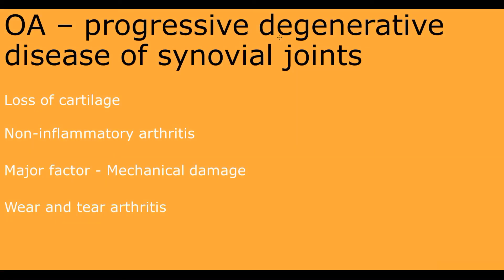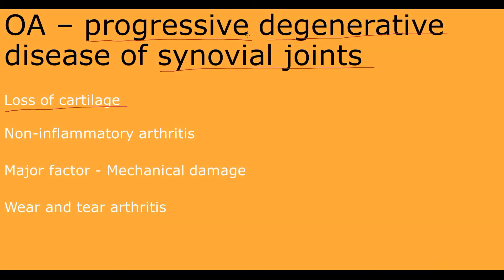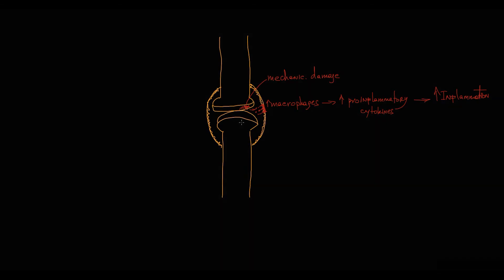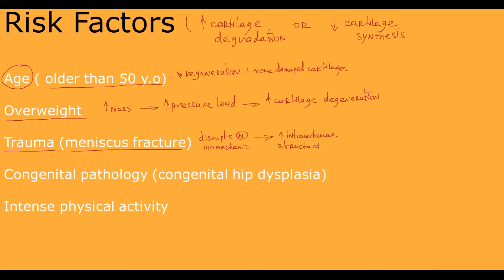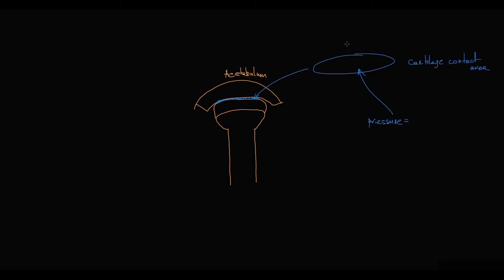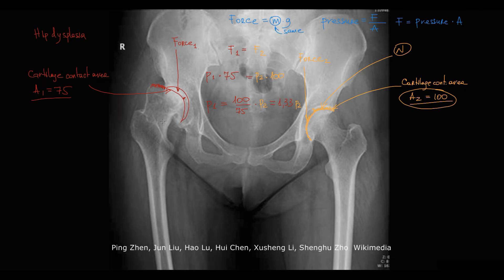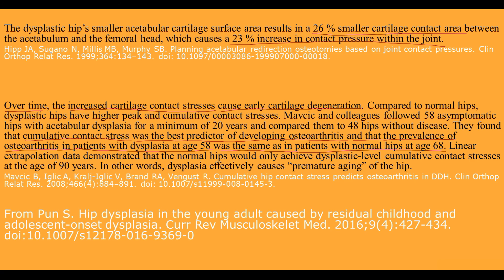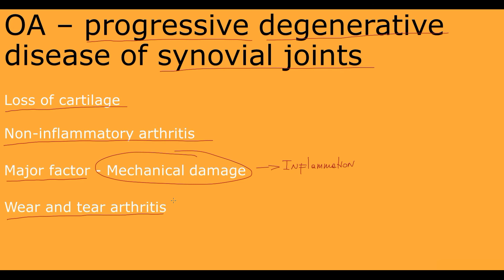OSTEOARTHRITIS Pathogenesis of Risk Factors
OA pathogenesis and explanation how risk factors can accelerate OA progression in details.

00:00 OA
0:13 Synovial joint structure
0:30 Cartilage regeneration
1:22 OA progression
1:55 Pathogenesis concepts
3:05 Risk factors
3:05 Overweight ( 5:33 explained)
3:45  Trauma / Cong pathology
4:20 OA in hip dysplasia
8:20 Physical activity

Ping Zhen, Jun Liu, Hao Lu, Hui Chen, Xusheng Li, Shenghu Zho (2017). "Developmental hip dysplasia treated by total hip arthroplasty using a cementless Wagner cone stem in young adult patients with a small physique". BMC Musculoskeletal Disorders 18 (1). DOI:10.1186/s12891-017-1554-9. ISSN 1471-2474.

Mavcic B, Iglic A, Kralj-Iglic V, Brand RA, Vengust R. Cumulative hip contact stress predicts osteoarthritis in DDH. Clin Orthop Relat Res. 2008;466(4):884-891. doi:10.1007/s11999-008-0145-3
Pun S. Hip dysplasia in the young adult caused by residual childhood and adolescent-onset dysplasia. Curr Rev Musculoskelet Med. 2016;9(4):427-434. doi:10.1007/s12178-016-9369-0
Hipp JA, Sugano N, Millis MB, Murphy SB. Planning acetabular redirection osteotomies based on joint contact pressures. Clin Orthop Relat Res. 1999;364:134–143. doi: 10.1097/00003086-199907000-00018